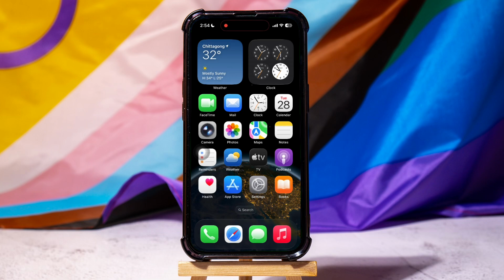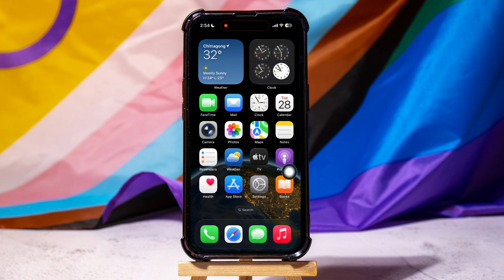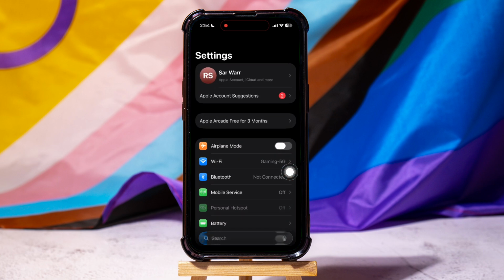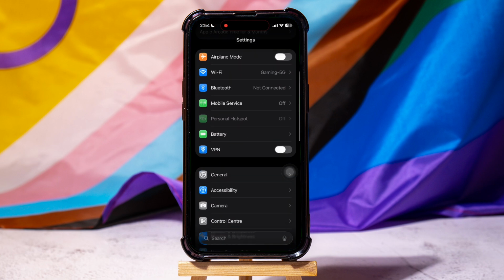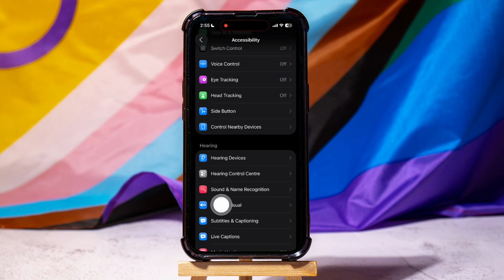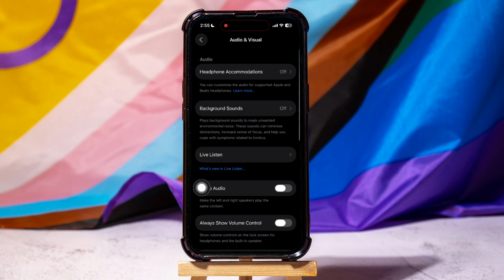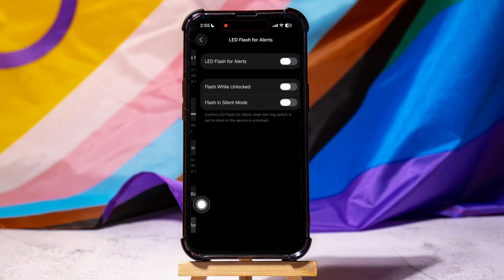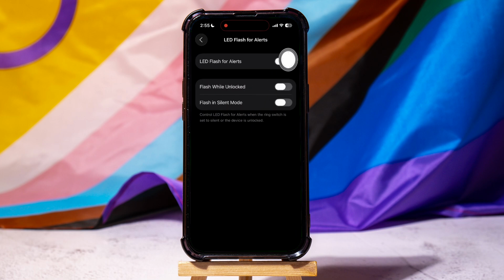How to Set Torch on Call in iPhone 2026 (Step-By-Step Tutorial)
Here's how to set up your iPhone's flashlight to automatically turn on when you receive incoming calls, making sure you never miss an important call even in dark or noisy environments. I'll show you the simple built-in accessibility feature that makes your iPhone's torch flash with every incoming call, plus some additional customization options to make it work perfectly for your needs. We'll walk through the step-by-step process in your iPhone's Settings app, explore how to adjust the flash frequency, and I'll also cover how to set up different notification patterns for calls versus text messages. You'll learn how to enable LED flash alerts, customize the flash settings for silent mode, and troubleshoot any issues that might come up. This feature is incredibly useful for people in loud environments, those with hearing difficulties, or anyone who simply wants a visual notification for calls. By the end of this tutorial, your iPhone will be flashing its torch every time someone calls, ensuring you never miss another important call again.